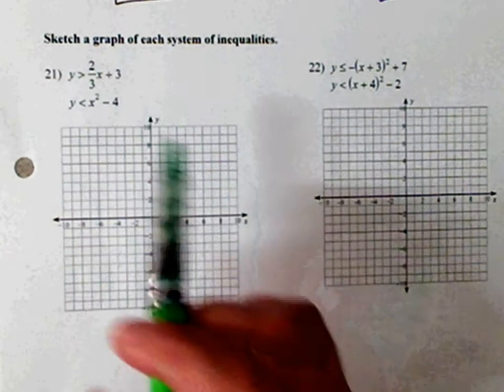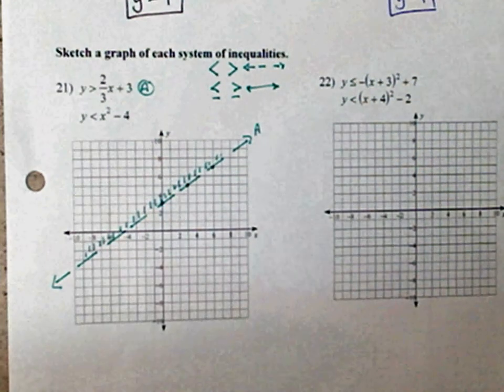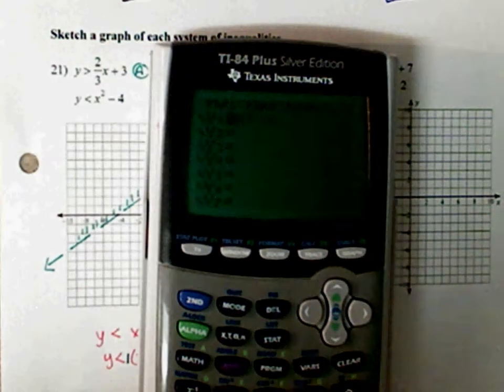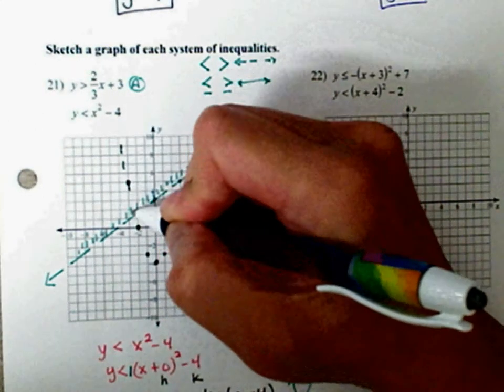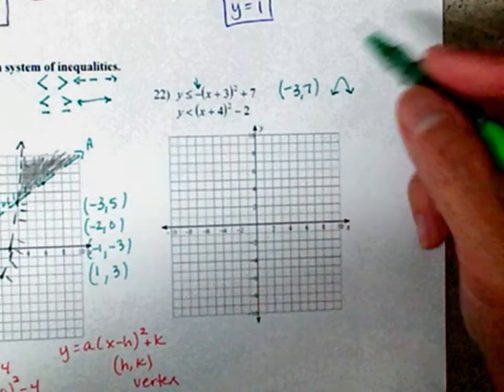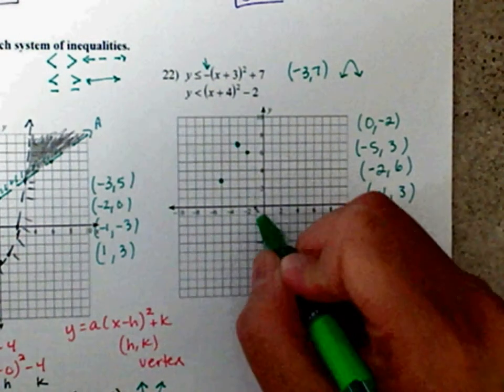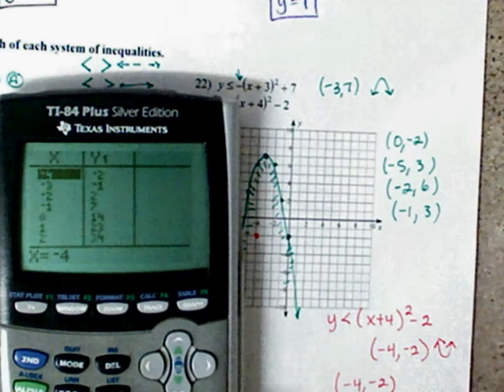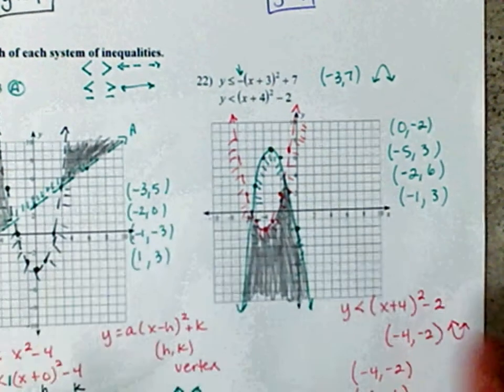First Nine Weeks Video #21 22